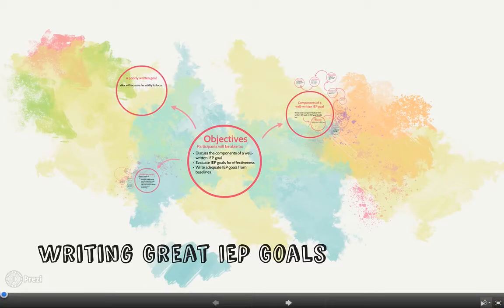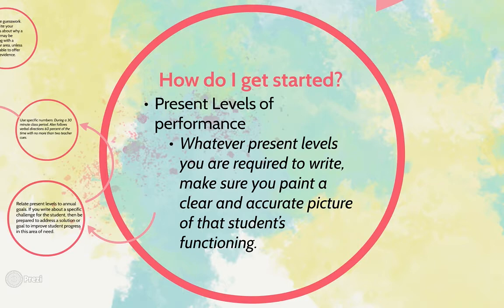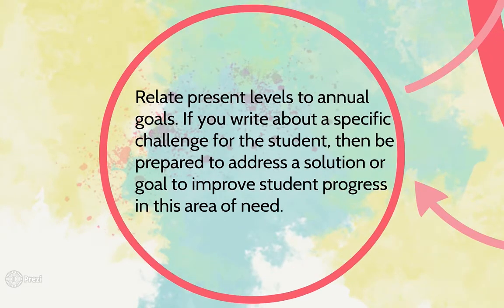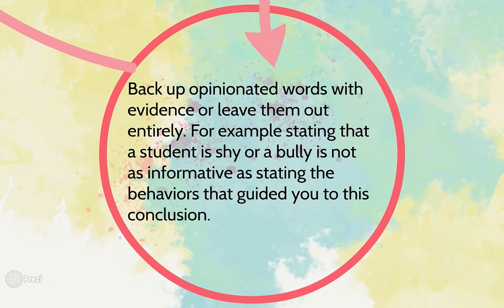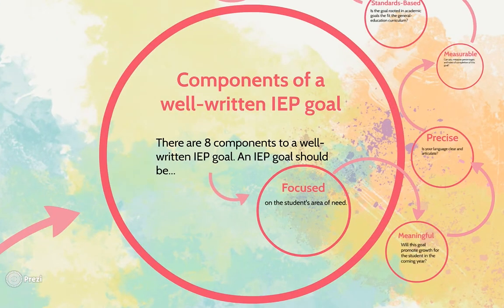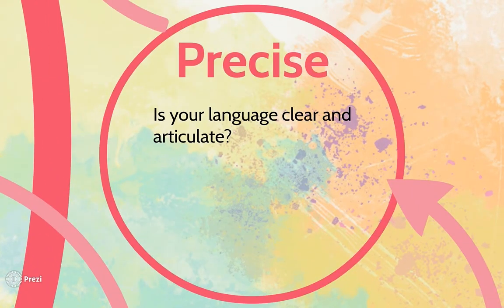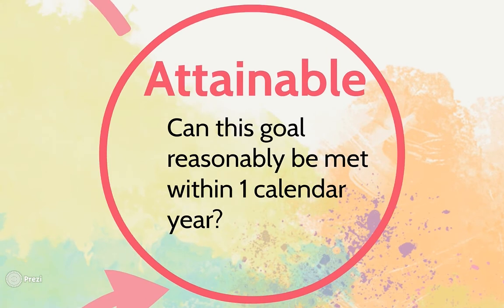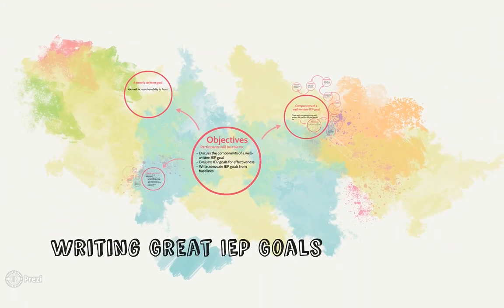Writing Great IEP Goals